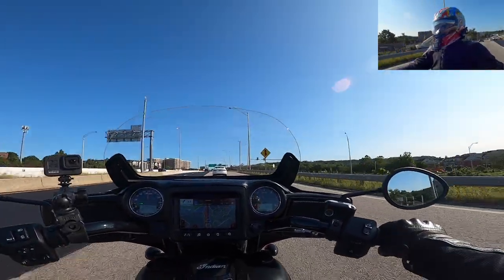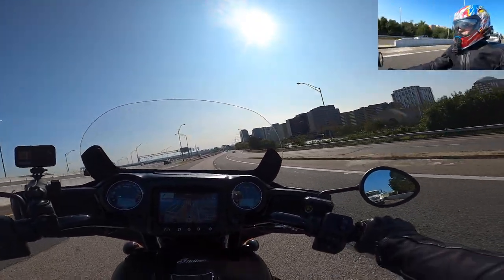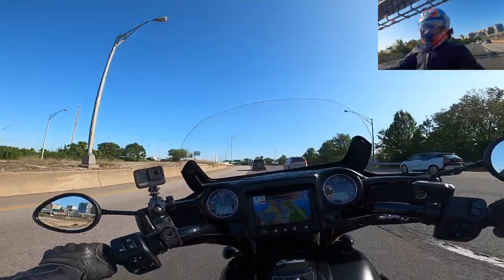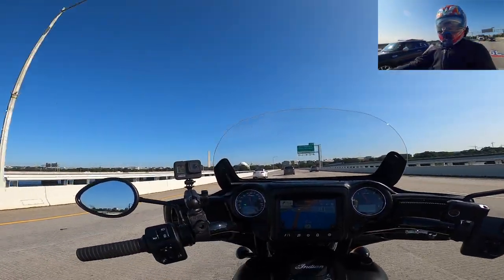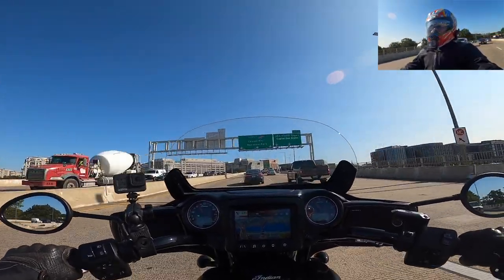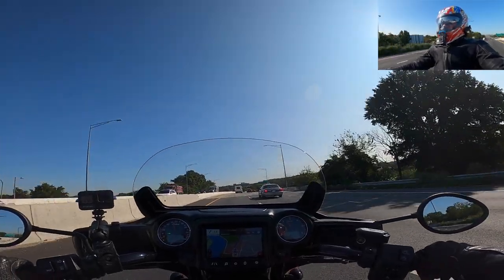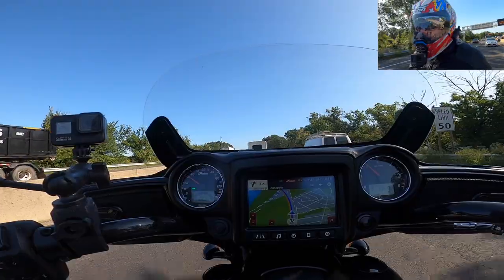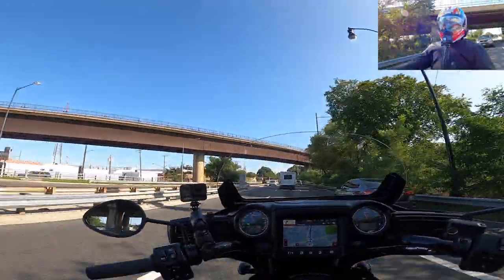Trading 2019 Indian Chieftain Dark Horse For 2020 Indian Challenger Limited: Chieftain's Final Ride!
Well, here it is. The final ride on my 2019 Indian Chieftain Dark Horse! I know in my little teaser I left a note saying my next video would be a ride on my new Challenger, but I filmed the ride on my way to trade in the Chieftain, and I just felt completely guilty not giving the Chieftain an official send off with a video! Take a look and find out why I made the really hard decision to trade in the Chieftain - a motorcycle that fits me perfectly, and which I absolutely love - for a Challenger.

Next week will be my first full video with the Challenger! I'll give you an overview of the bike, show you it's size in relation to vertically challenged me, share my initial impressions, and I'll get it out on the road to discuss some issues I've encountered so far!

Until next week, stay safe on the roads 🏍💨💨 !

DMV SoloRider